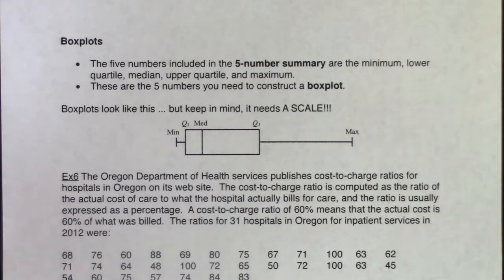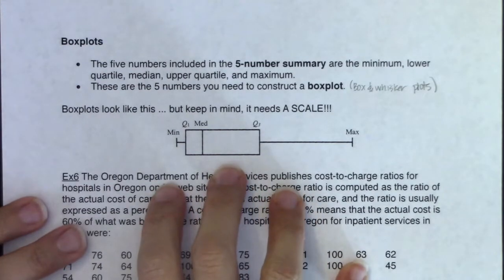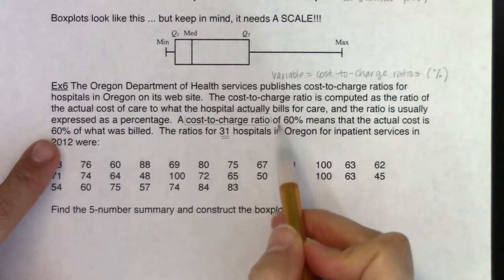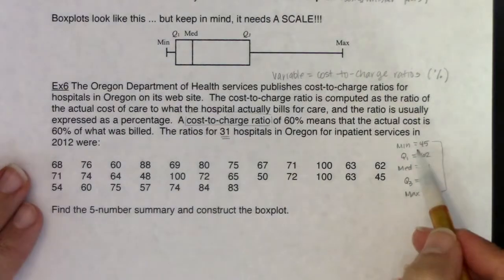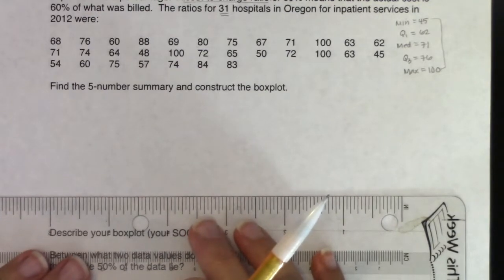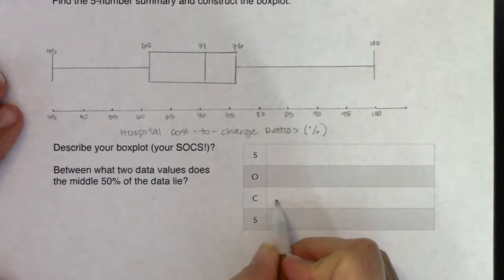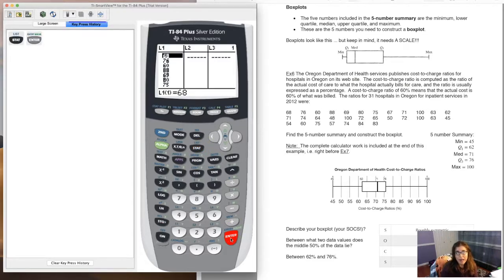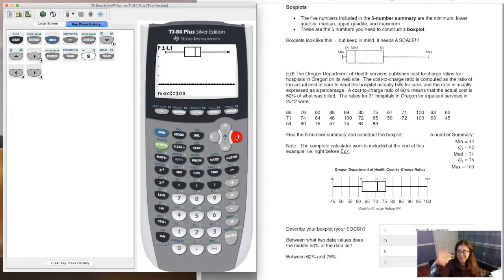Math 43 Chapter 2 Ex 6